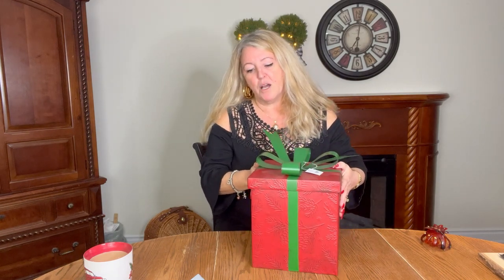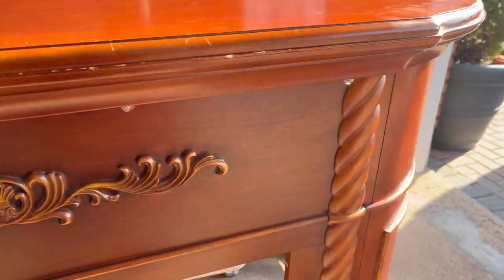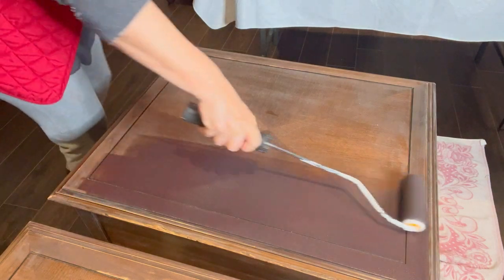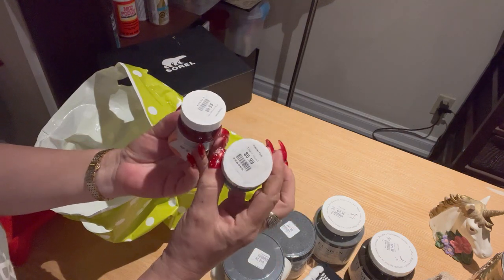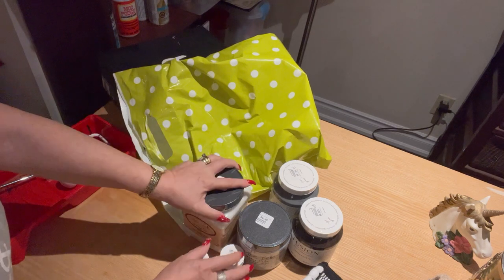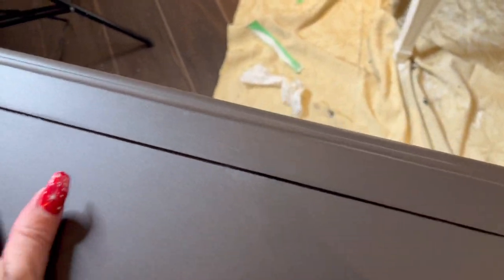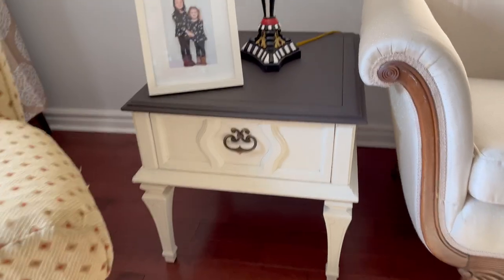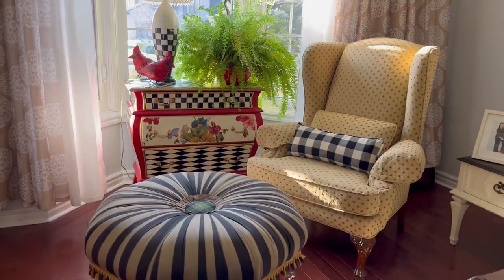$30 Trash to Treasure The Easiest Side Table DIY Ever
Happy New Year my friends, I hope you are all doing great!

I'm happy to share with you my newest video "$30 Trash to Treasure The Easiest Side Table DIY Ever "

I love reading your comments, ..Let me know what you think. about it!!

Below is my authentic and Inspired Mackenzie Childs Video Playlist if you wish to watch it.

Don't forget to check out my video playlists below for many more inspired pieces:

☀️🎥 ME ON INSTAGRAM  & Tic Tok🎥☀️

All thoughts/opinions and creations are my own or  have been inspired based on my experiences and love for fashion, travel, decor and life. This video is not intended to credit (unless stated) or discredit any other artist, fashion house, designer or fellow Youtuber

As always I want to thank Victoria and Richard Mackenzie Childs for their creativity and for sharing their passion with the world.
Through their love for something they have inspired millions around the world !!!